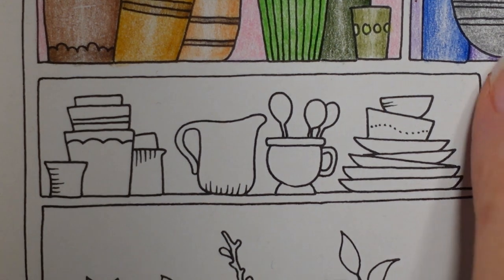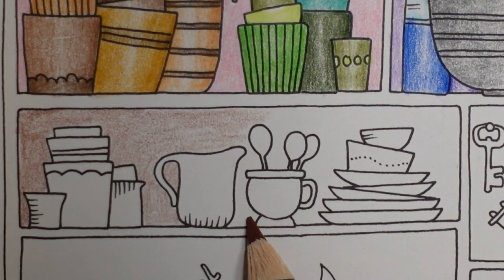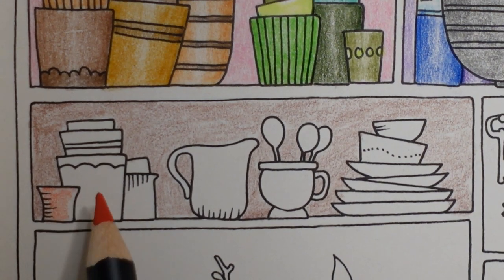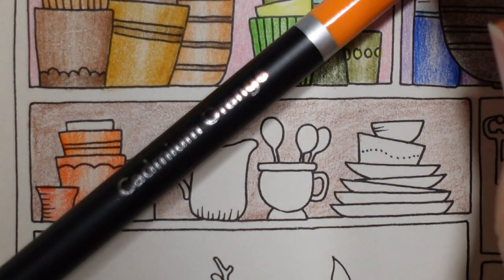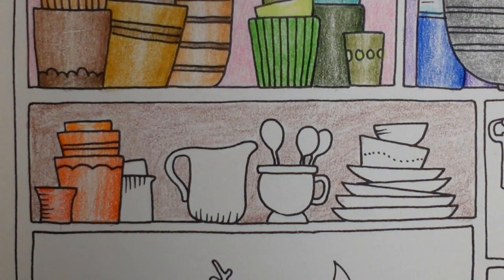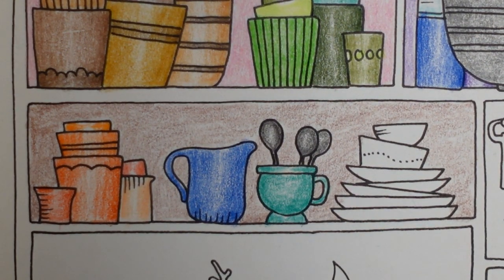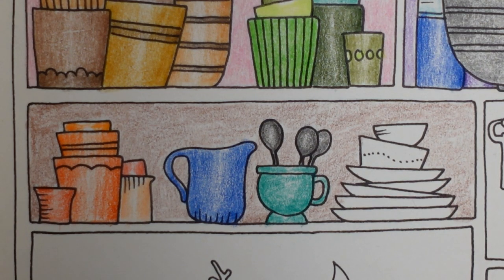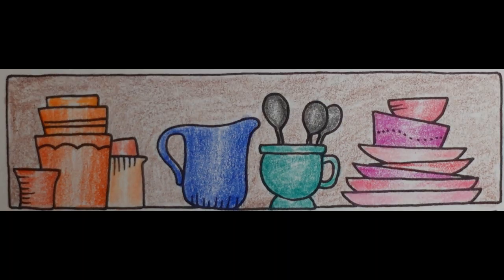Adult Colouring Tutorial Pots and Spoons - from World of Flowers by Johanna Basford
This is a tutorial showing how to colour some pots and spoons from World of Flowers by Johanna Basford using Castle Art pencils.

🌻🌻 Castle Arts Pencils Used:
Sepia
Venetian Red
Flesh Light
Cadmium Orange
Orange Lake
Red Ochre
Burnt Ochre
Delft Blue
Rose Pink
Grenadine light
Cherry Pink
Jaipur Pink
Purple LIght
Purple
Phthalo Green LIght
Cool Gray

🌻🌻 Get the Resources:
World of Flowers
Castle Arts Pencils 72 set

🎥🎥 Items that I use to film:
Camera –